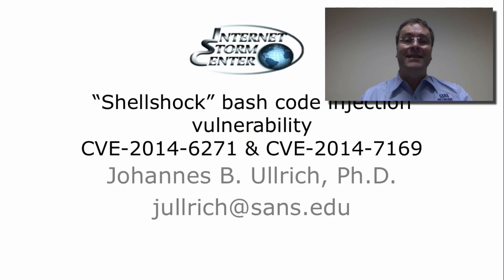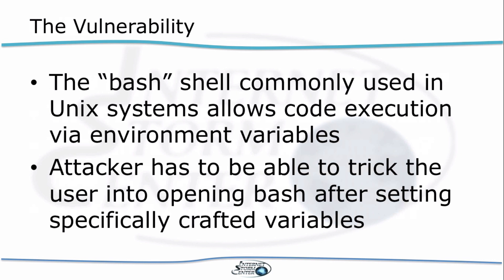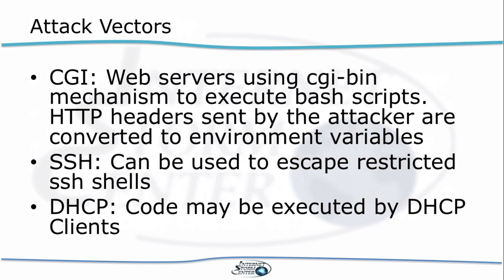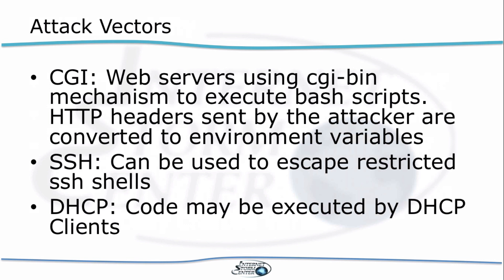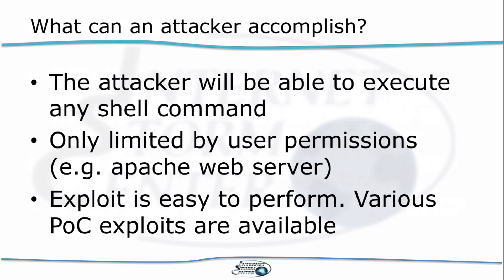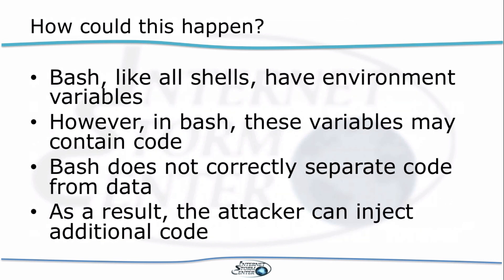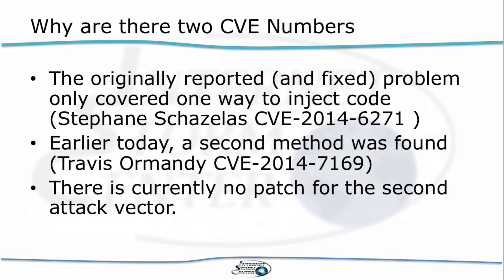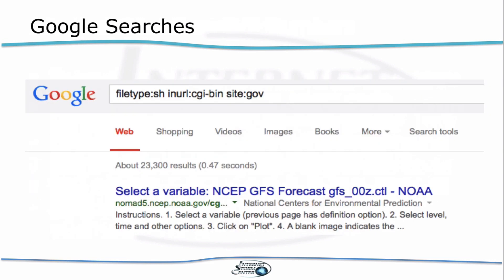“Shellshock” bash code injection vulnerability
SANS Internet Storm Center briefing about the bash code injection vulnerability “Shellshock” (CVE-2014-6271 & CVE-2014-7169)